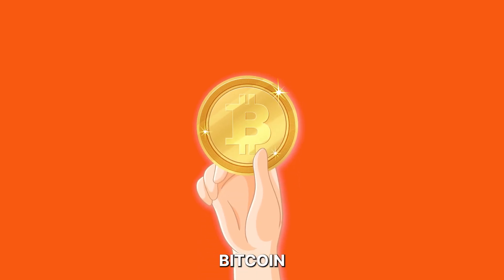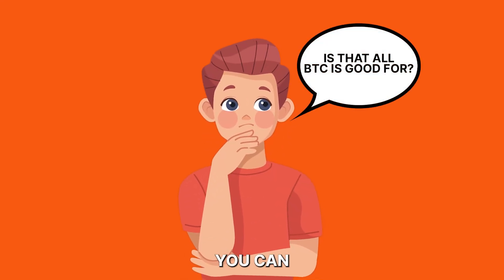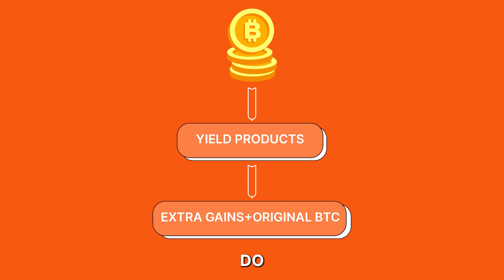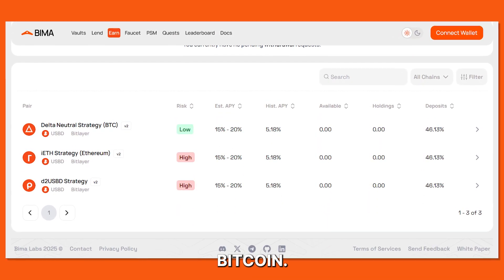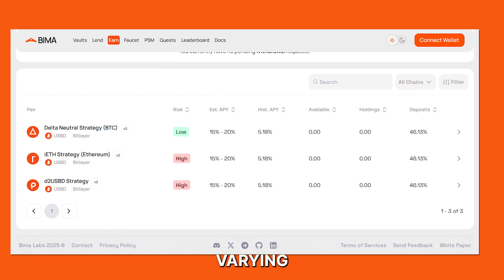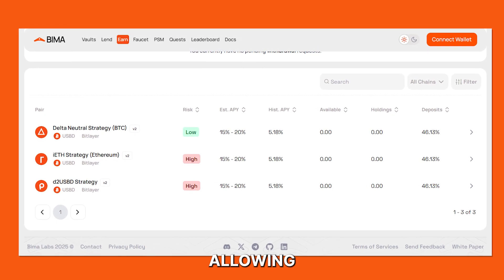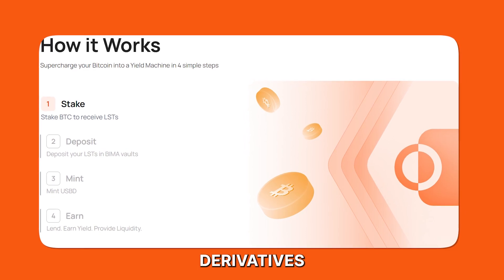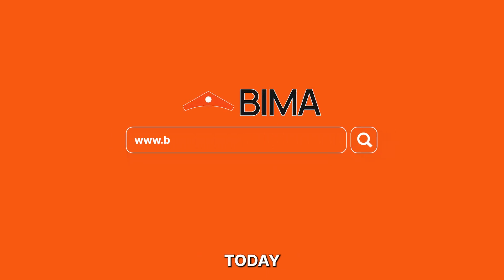What is BIMA: Introducing Bitcoin-Powered Decentralized Finance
It's clear that BTC is one of the best performing crypto assets of all time with over $2T in Market cap.

However, is Bitcoin's utility limited to just being that store of value that you buy and hold?

What if you could leverage your $BTC to earn more.

Introducing  Bima.